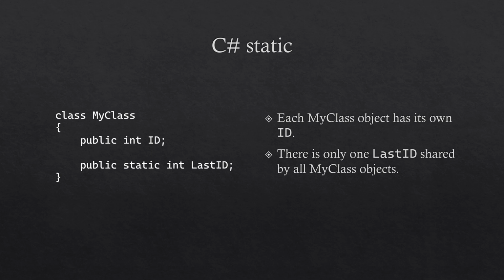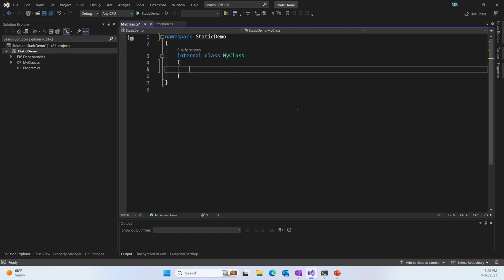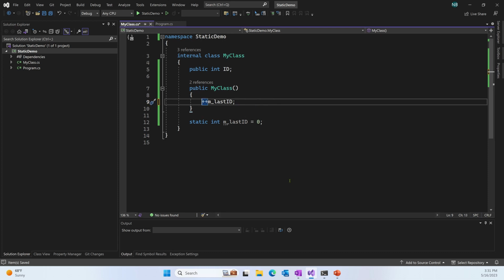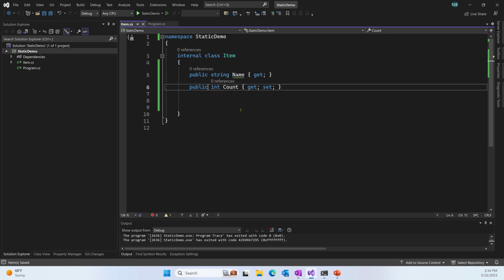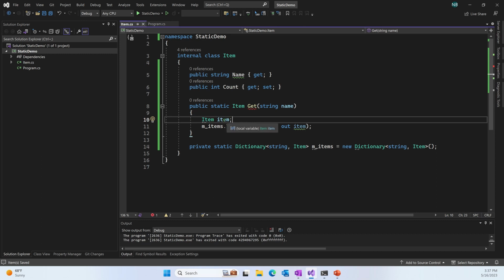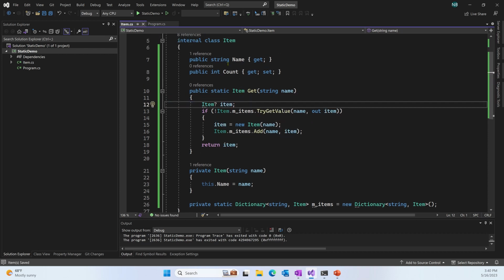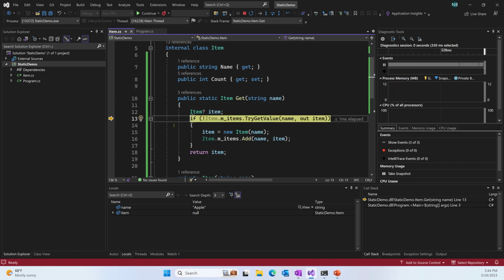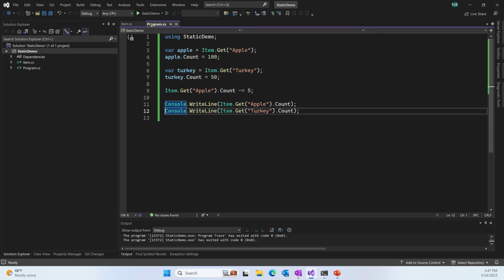What does `static` mean in C#?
What does it mean for a class member in C# to be declared `static`?

This video answers that question and explains how static members are used.